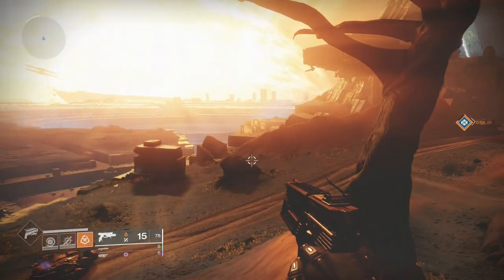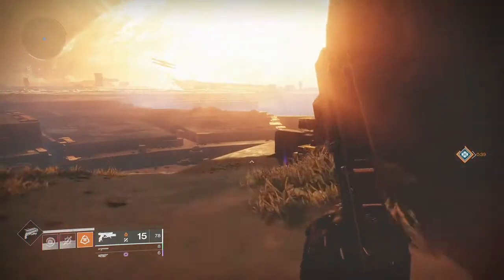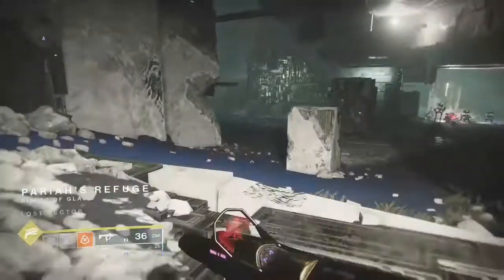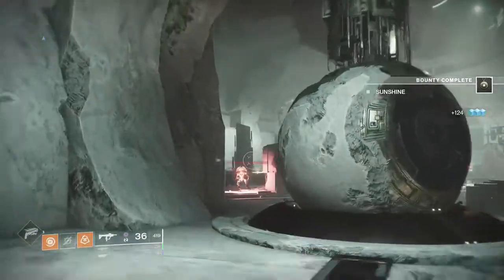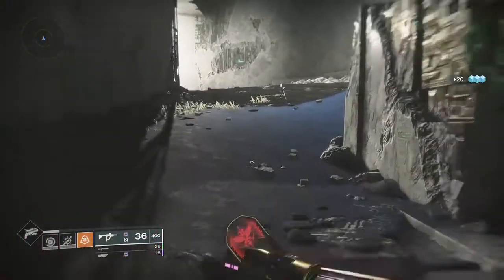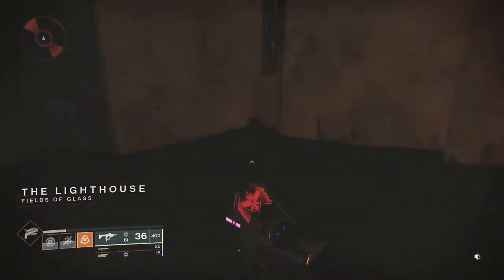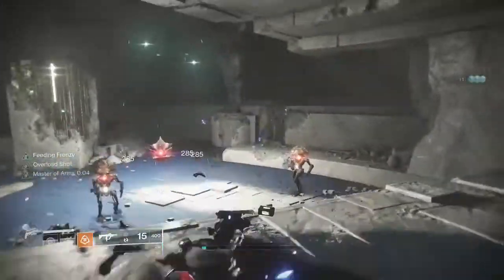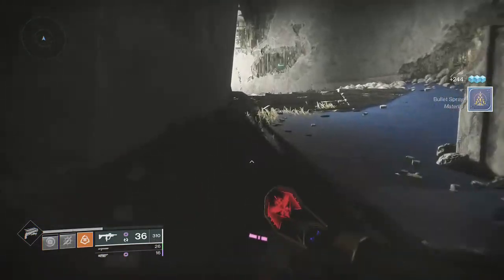Destiny 2 Fast and Easy VEX kill farm Location. Fastest guaranteed and consistent ways to get kills!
Easy and Fast way to kill vex and overall kills. It may not be the fastest but it is the most consistent.